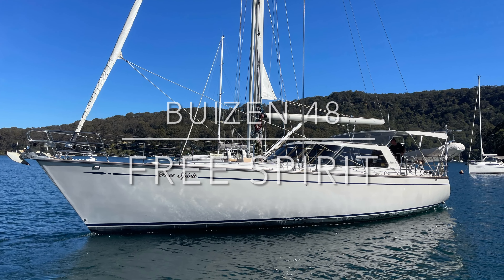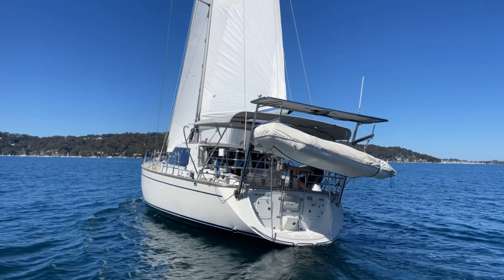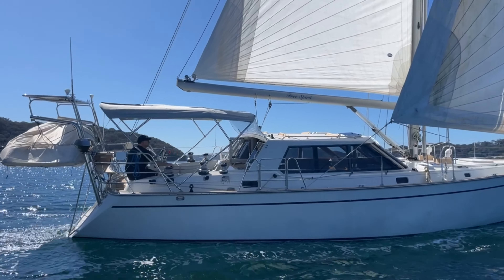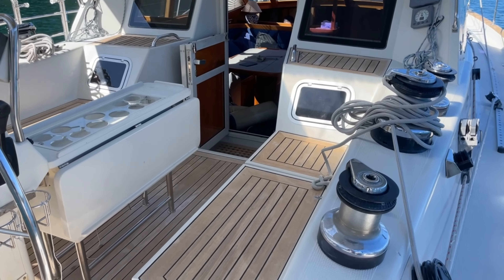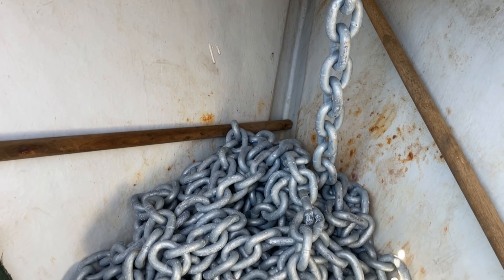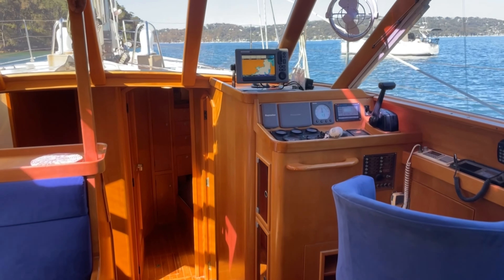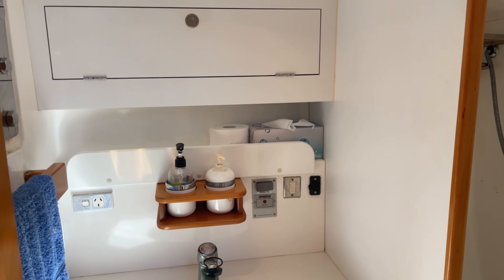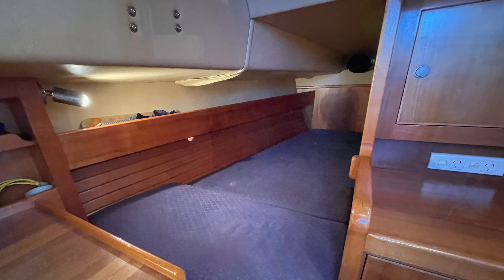Buizen 48 'Free Spirit' For Sale Australia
'Free Spirit' is a Buizen 48, hull 10, launched in July 1997 and is exclusively for sale with YOTI on Pittwater.

We’ve all heard about the pedigree of these classic Australian built vessels, the 10,000 build hours they took to hand craft, and the quality materials used. 'Free Spirit' is a testament to these truly great yachts. This is an impressive example.

The Buizen design is clearly centered around the Pilot House / Deck Saloon interior. Think all weather protection and a safe and welcoming saloon space that truly connects with your surroundings – very few options come close to offering the same. Her layout features the additional twin cabin opposite the galley which gives maximum accommodation and internal storage space. The master cabin is forward with private ensuite, the galley is more akin to a mini superyacht, there is a comfortable private double aft cabin, a second day head and shower plus the very practical pilot berth cabin. There is a 6.5KVA generator and air conditioning.

Standing rigging was replaced in 2019 and the vessel has been professionally and regularly maintained. Free Spirit features the larger rig and boom option which assists in lighter airs. There are two auto-pilot systems and all sailing is handled from the cockpit. The in-mast furling system is hydraulic. Notably there are six cockpit winches (two are powered) compared to the standard 4 winches found on most 48’s.

The fact that four Buizen 48’s raced at the most recent Hamilton Island Race week confirms not only will these great yachts be around for many years to come and will indeed outlive the vast majority of other yachts, but they are still excelling at what they do best – extended coastal and ocean cruising in great comfort. Multiple Buizen 48’s have circumnavigated not only Australia but our entire blue planet.

'Free Spirit' is available for inspection on a marina berth on Pittwater in Sydney’s north. Contact Peter Mactier for further information and to arrange inspection.